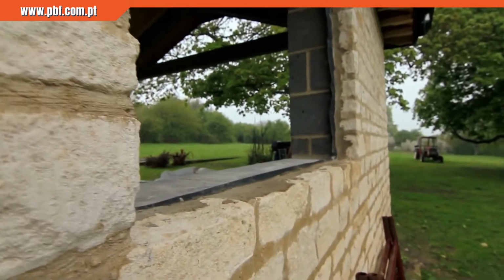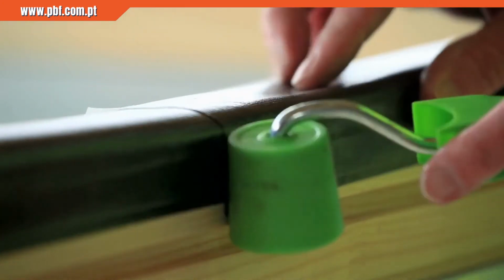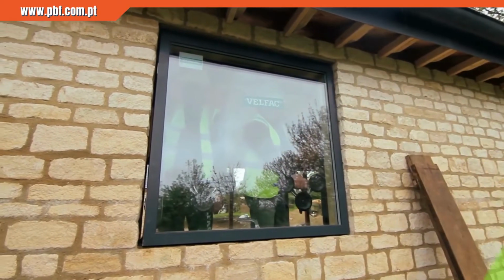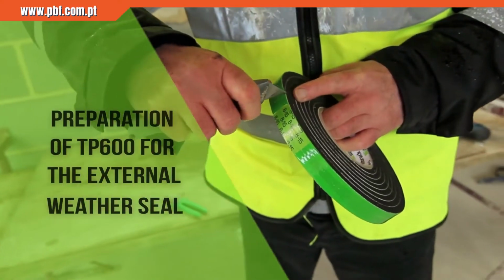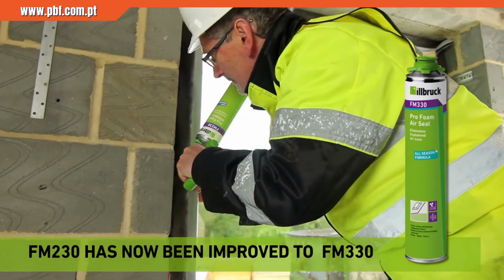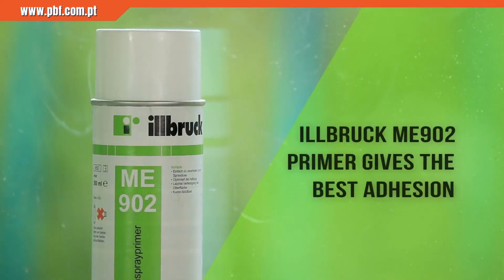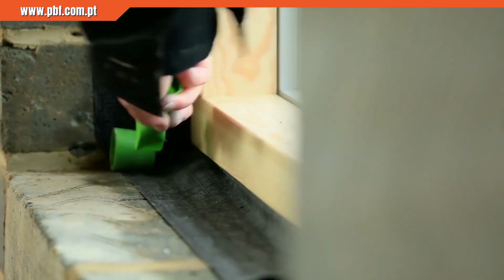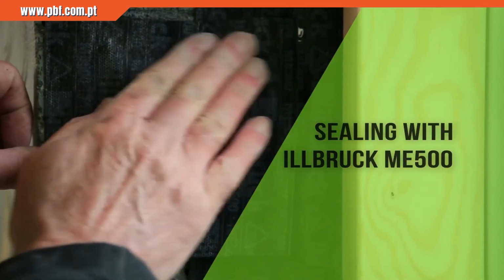Sistema Illbruck i3 é o que há de mais moderno em vedação de janelas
O sistema Illbruck i3 é o que há de mais moderno em vedação de janelas.

• Permeabilidade ao vapor
• Isolamento térmico
• Instalação acústica
• Selo interno hermético